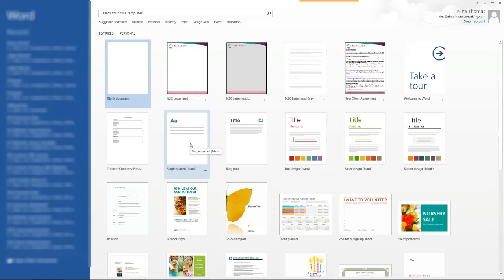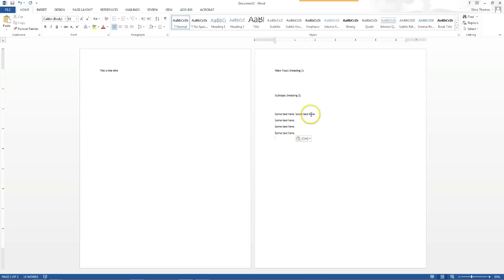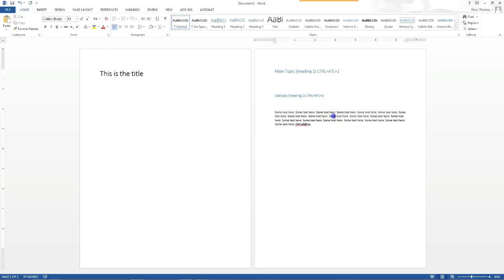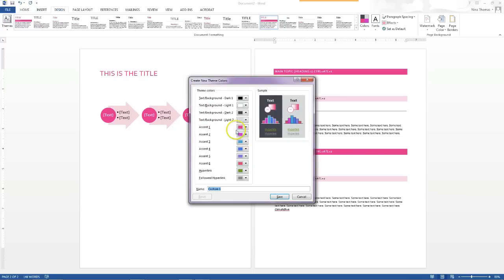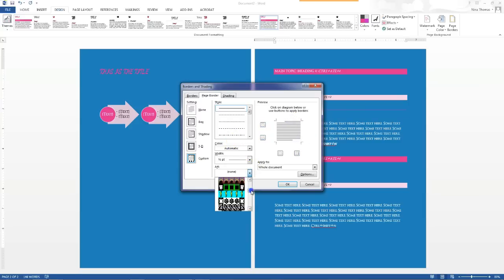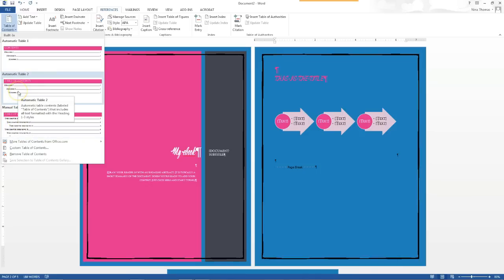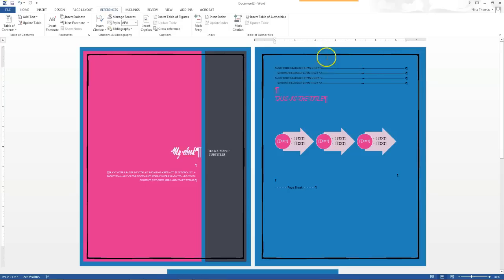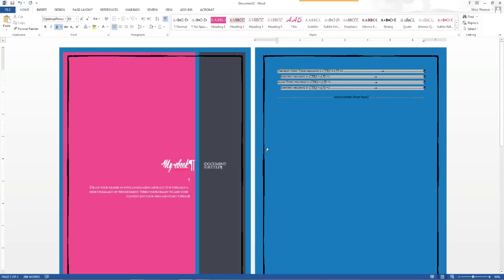Create eBook - How to Create an eBook for Free with Microsoft Word (Format eBook Chapters)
Here are some simple tips and tricks to use when creating your ebook with Word. In this video I go though the Design and Theme features and show you how to customize your own themes, color scheme and fonts. Once complete, just File  Save As PDF.  There are plenty of additional options but why not keep it simple!

How to Create a eBook
Create eBook in Word
How to create eBook

I’m Nina and I’m a Social Media Strategist Business Coach and Facebook Ads Master!